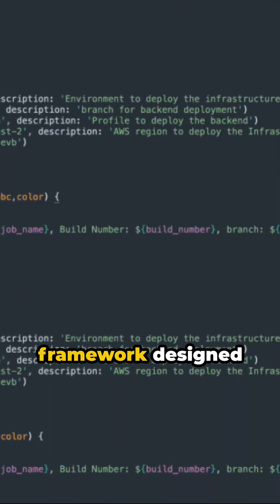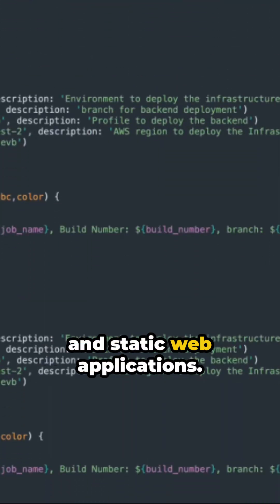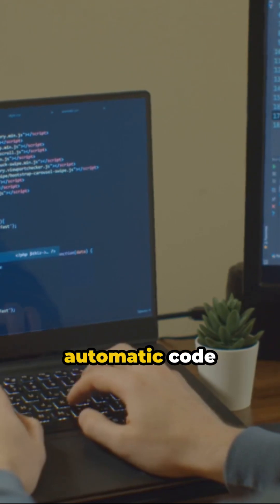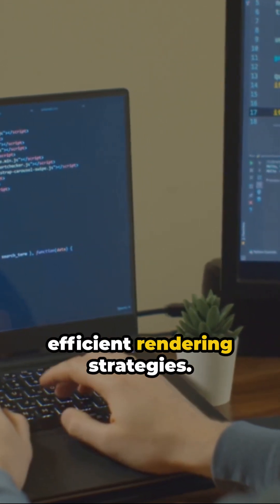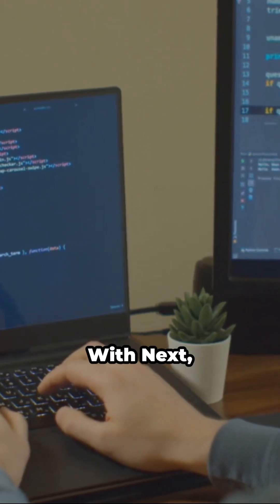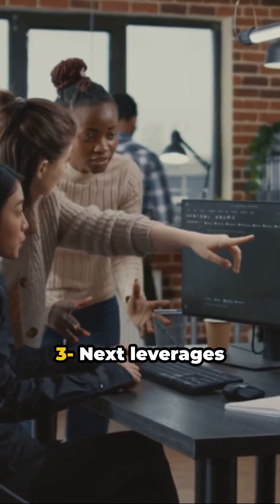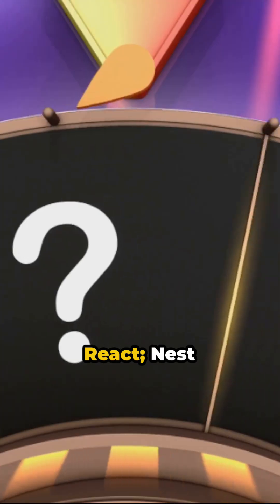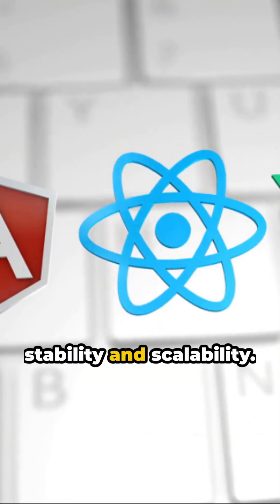Next.js vs Nest.js Differences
Dive into the distinctions between Next.js and Nest.js in just 60 seconds!

Both popular in the JavaScript ecosystem, Next.js and Nest.js serve different purposes. Here's how they stand apart:

Next.js: A React framework designed for building server-side rendered and static web applications. It's known for its ease of use, automatic code splitting, and efficient rendering strategies. With Next.js, developers create rich user interfaces and dynamic web apps leveraging React's ecosystem. It's all about enhancing the front-end.

Nest.js: On the other hand, Nest.js is a framework for building efficient and scalable server-side applications. It is inspired by Angular and utilizes TypeScript for building reliable back-end services. Nest.js is known for its out-of-the-box application architecture, extensive libraries, and modules that make it a robust choice for API development, microservices, and more. It focuses on the server-side or back-end part of development.

Key Differences:

Use Case: Next.js is for front-end development with React, while Nest.js is for back-end development.
Architecture: Next.js simplifies page routing and rendering in React apps; Nest.js offers a comprehensive back-end structure with easy integration of other libraries.
Language: Next.js leverages JavaScript/TypeScript in the context of React; Nest.js emphasizes TypeScript for back-end stability and scalability.
Understanding your project's needs is crucial. Are you focusing on creating interactive user interfaces or robust back-end services? Choose Next.js for front-end excellence and Nest.js for powerful server-side applications!